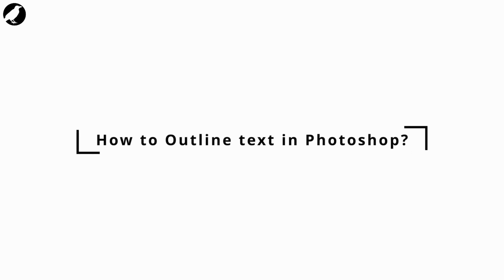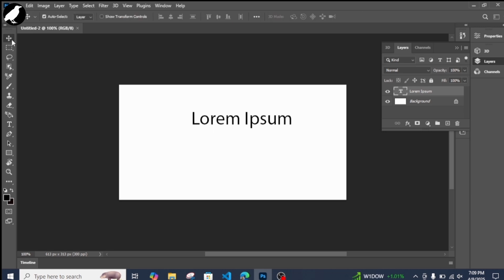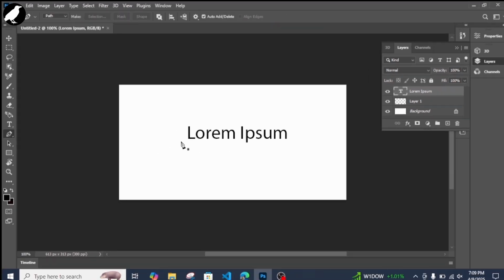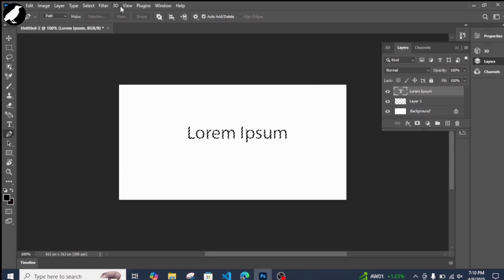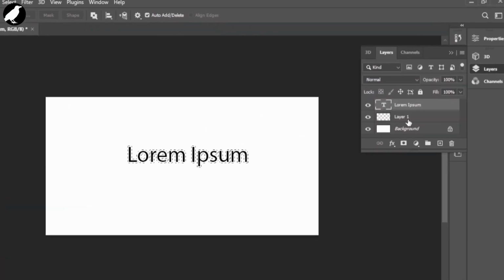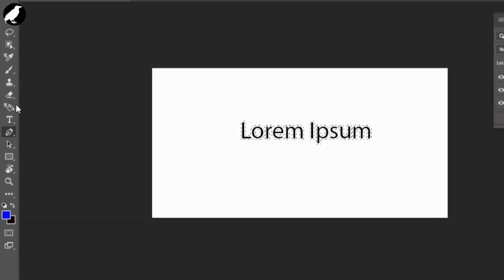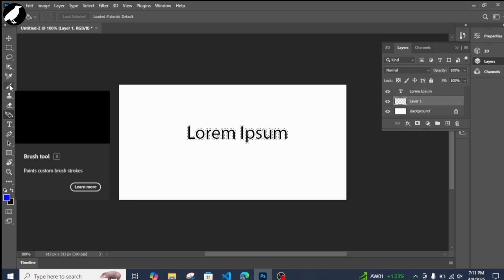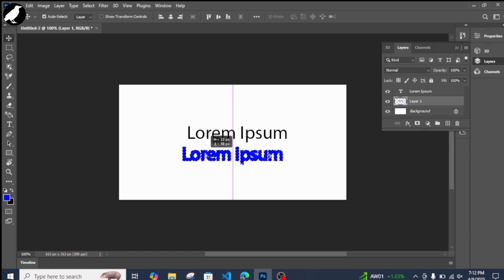How to Outline text in Photoshop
Want to learn how to add an outline to your text in Photoshop? This video will guide you through the steps to outline your text easily and efficiently. Whether you're looking to create bold, attention-grabbing text or simply enhance your typography, this tutorial will help you get the perfect outlined effect. Follow along and learn how to make your text stand out with a clean and stylish outline in Photoshop. Watch now to see how you can outline text like a pro!

Timestamps:
00:00 How to Outline Text in Photoshop
00:06 How Do I Add an Outline to Text in Photoshop?